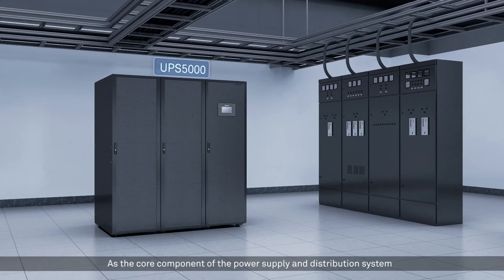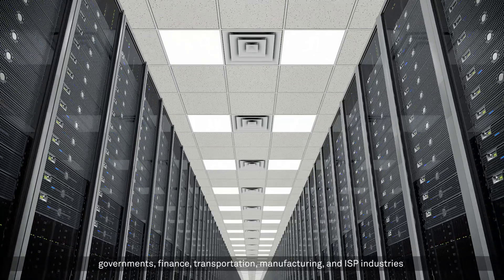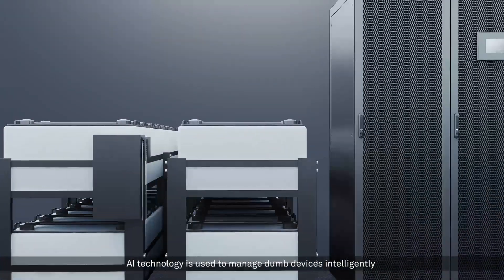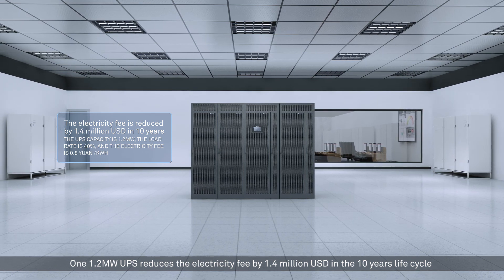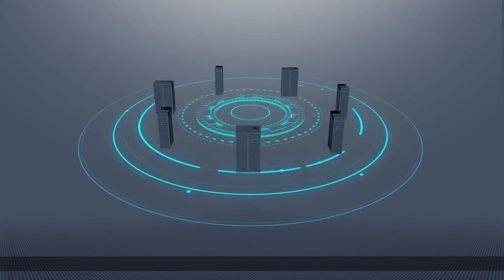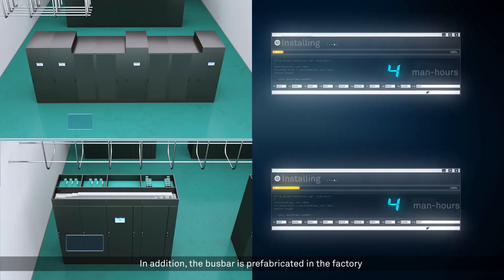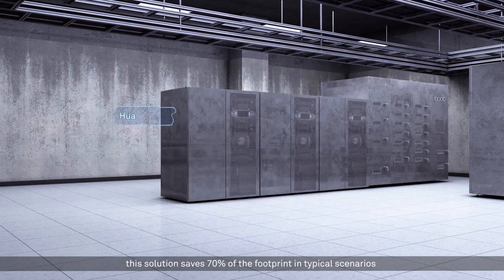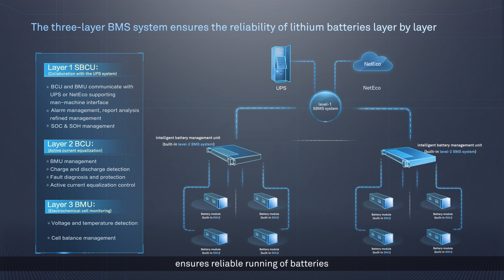Modular UPS - Huawei FusionPower UPS Solution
FusionPower series products include UPS5000-E, UPS5000-S, FusionPower5000-S-1.2MW &1.6MW and Smartli backup power solutions, which are widely used in various industries. In addition, FusionPower prevides features such as dumb devices intelligently, full modular hot-swappable, lithium iron phosphate, no fire when the heat is out of control, providing customers with modular design and beyond reliability power solution.